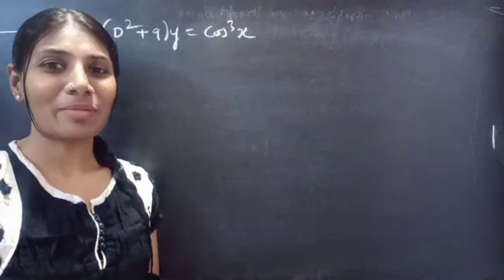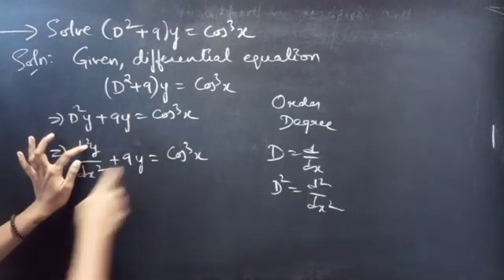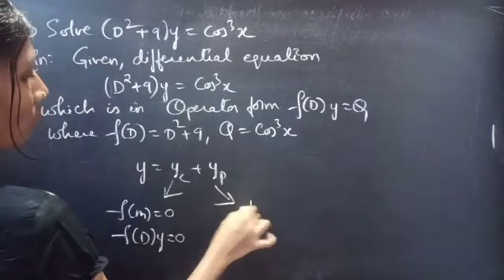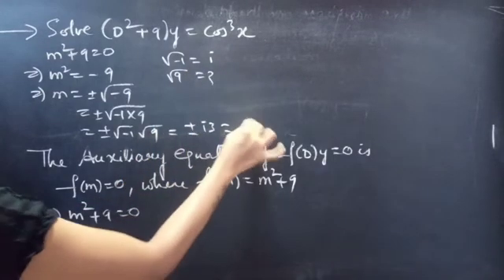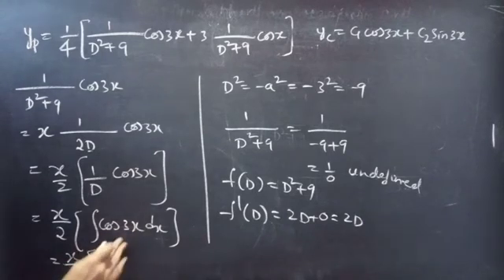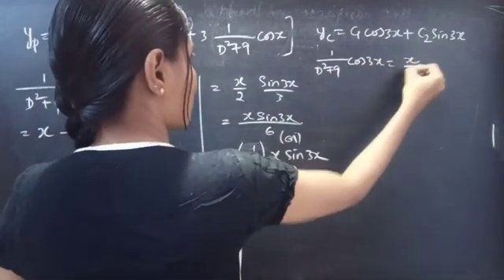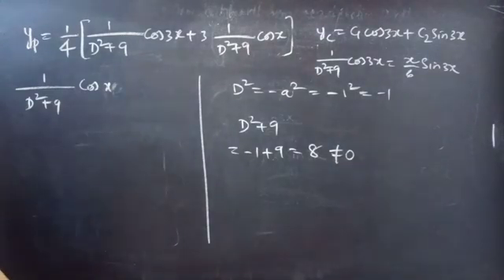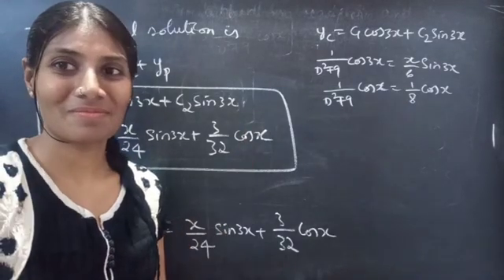(D^2+9)y=Cos^3(x) HigherOrderLinearDifferentialEquations L807